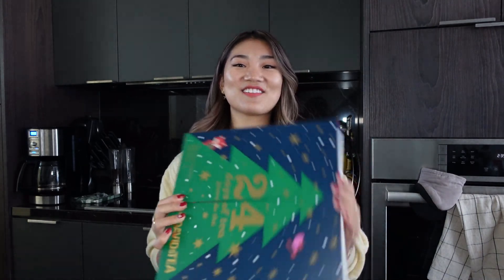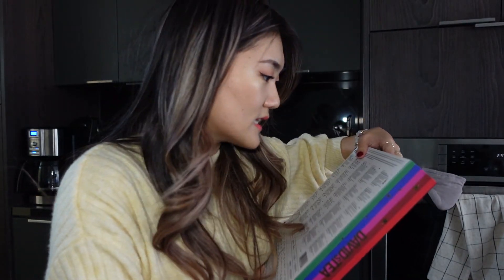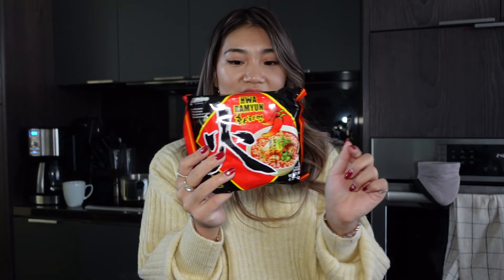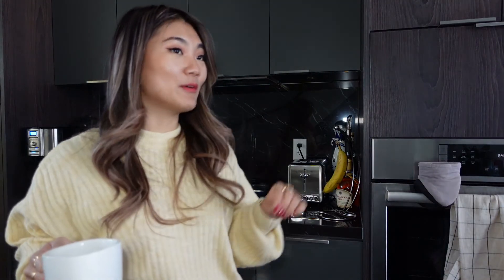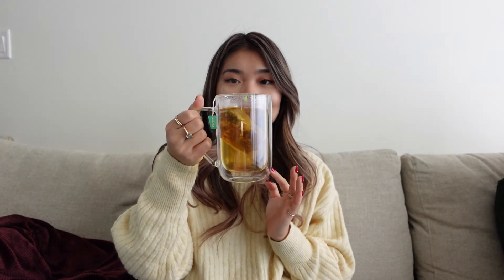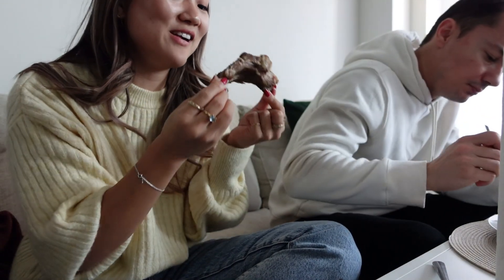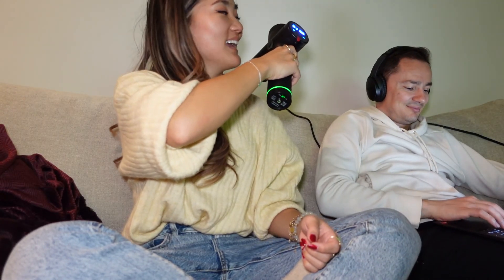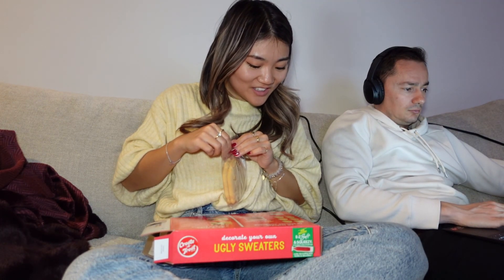VLOGMAS 2021 DAY13 | relaxing sunday and decorating ugly sweater cookies | Ayaka Styles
Welcome back to Ayaka Styles!
Today is vlogmas day13 is relaxing, recovering perfect sunday featuring my artistic skill on decorating cookie  lol

Jewery
Solo Diamond Bracelet
Duo Ring
Single hoop
Eternity Line Band
Stacker Ring
Item I already owned
Diamond Open ring
Boyfriend Bracelet
Citrine Earring

liketoknow.it/ayakastyles

• Camera Used
Sony